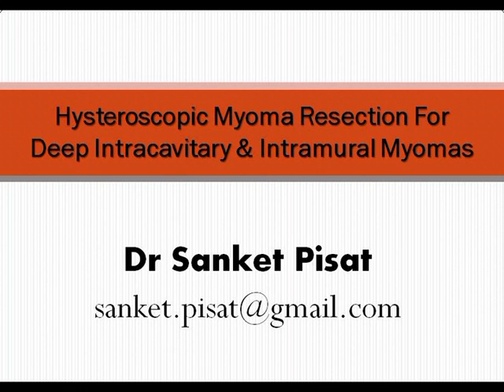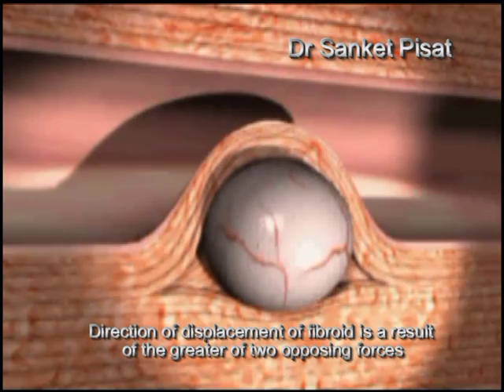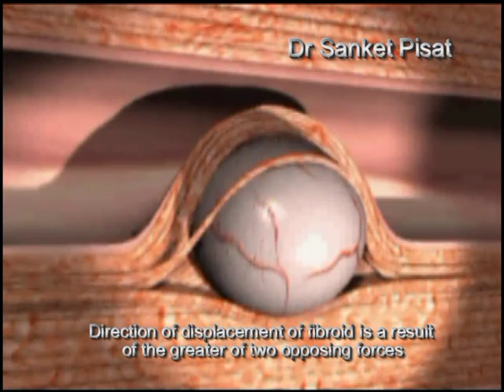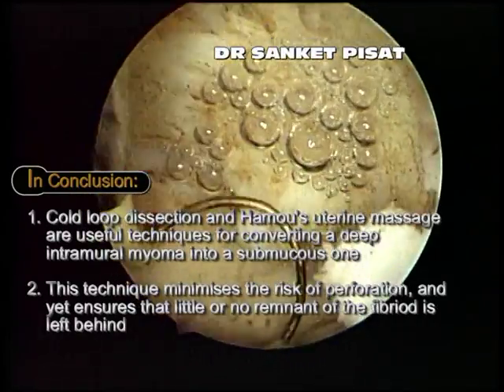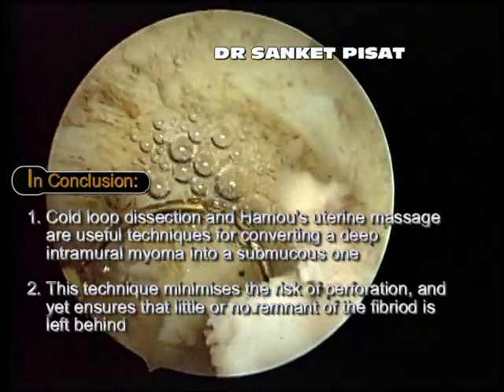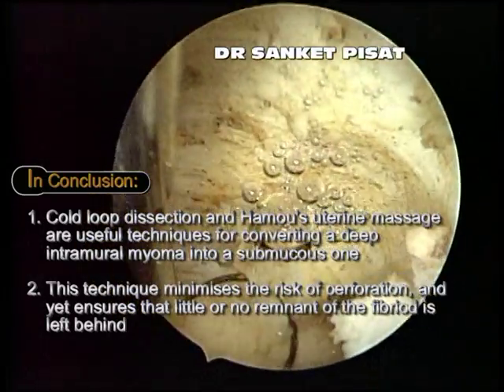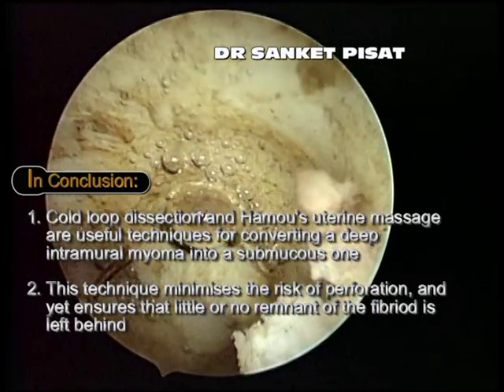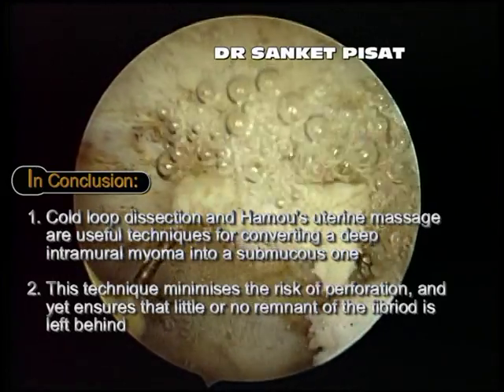dr sanket pisat deep submucous myoma resection